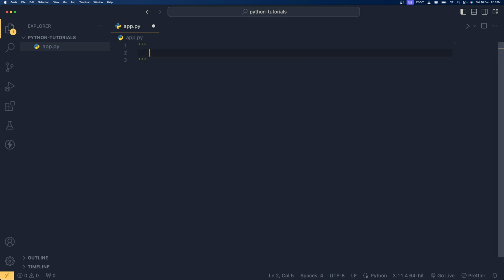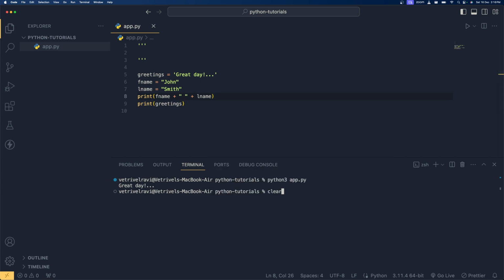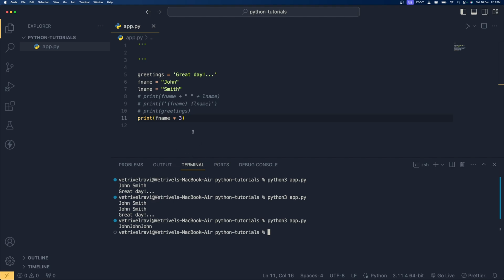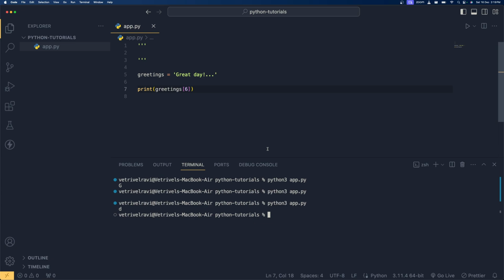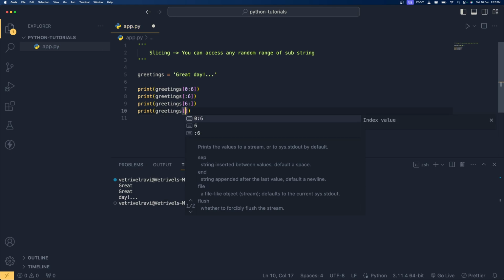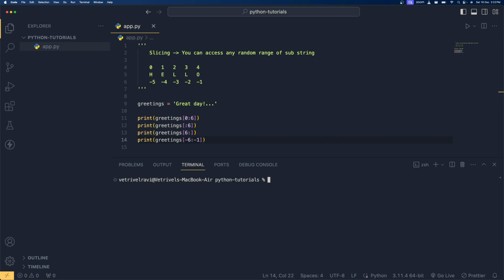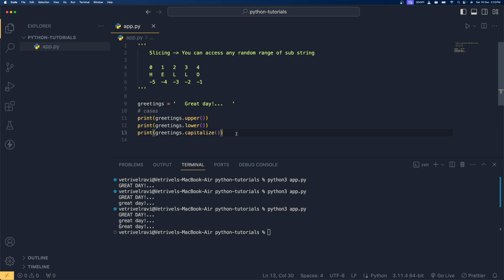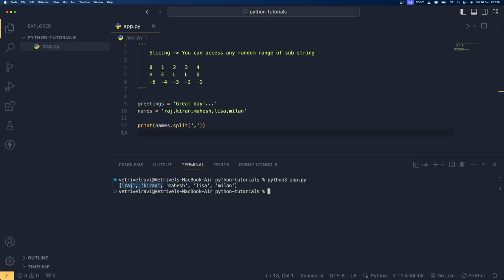📤 Python GUI Development Training Part 13 – Python Strings in GUI Applications 🔤🧩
🔥 In Part 13 of the Python GUI Development Training series, we’re exploring Python Strings—a fundamental data type that plays a huge role in GUI components like labels, inputs, and messages.

📌 What you’ll learn in this video:
✅ Understanding string syntax and operations in Python
✅ Concatenation, slicing, and formatting strings
✅ Using string variables to update GUI text dynamically
✅ Displaying messages, user inputs, and errors in the interface
✅ Implementing string-based conditions (e.g., form validations, search filters)
✅ Hands-on examples: dynamic labels, user greetings, and input handling

💡 Why Strings Matter in GUI Development:
▶️ Strings are everywhere—buttons, labels, inputs, error messages, and more
▶️ Help personalize UI and display real-time data
▶️ Essential for dynamic feedback, conditional rendering, and user interaction
▶️ Easy string manipulation leads to cleaner, user-friendly interfaces